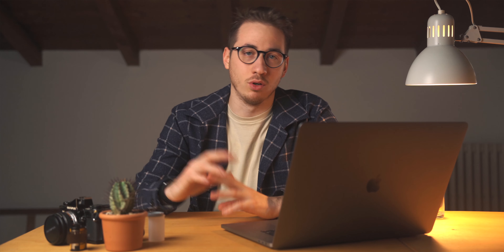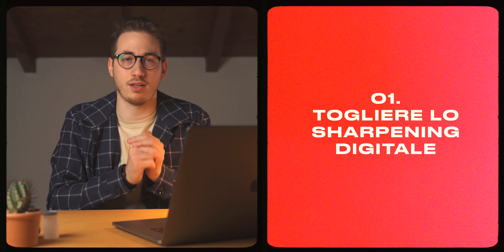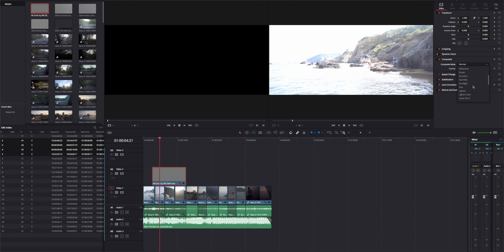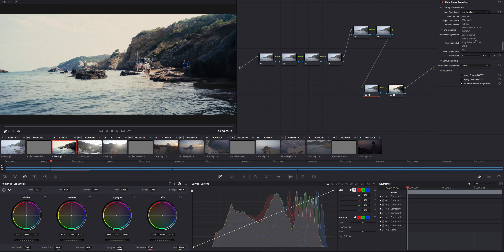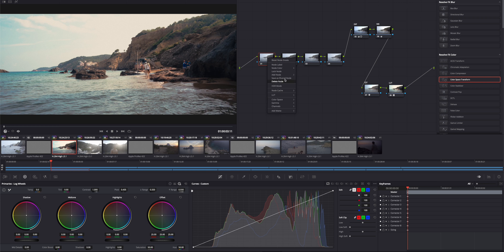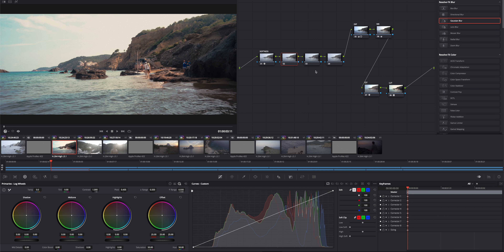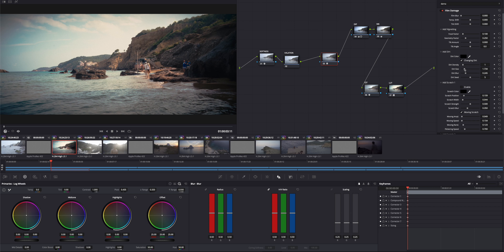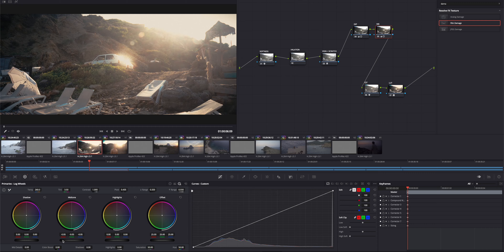FILM LOOK GRATIS con DaVinci Resolve 17: Tutorial e Sample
Oggi parliamo di Film Look e Film Emulation, con qualsiasi camera.
Con DaVinci vi mostro come ho creato gratuitamente un simil film look.

Nel caso aveste budget ci sono molti tool premium per ottenere risultati più realistici, vi consiglio:

Diffusion Filter Tiffen
Diffusion Filter K&F

Girato con:
- Sony a7III
- Sigma 28-70 f/2.8
- Sony a6300
- Sigma 30 f/1.4
- Luce Godox
- Rode Videomicro
- Samson Meteor

Editato con:
- Final Cut Pro X
- Macbook Pro 14" M1
Acquistando attraverso questi link dai un enorme supporto al canale, senza pagare nulla in più!

Tracklist:
After The Storm (Kartell Edit)

Timestamps:
00:00 Edit + Intro
01:51 Presa Diretta
03:07 DaVinci: Grana
04:11 DaVinci: Basi e Film Print
06:05 DaVinci: Color Correction
07:01 DaVinci: Film Look
11:09 Prima e Dopo
11:46 Outro

Se hai letto fino a qua sei un/una grande!
Un abbraccio,
Il Pirots.